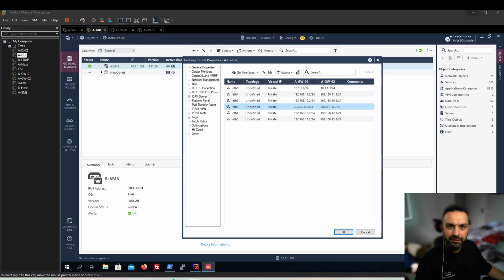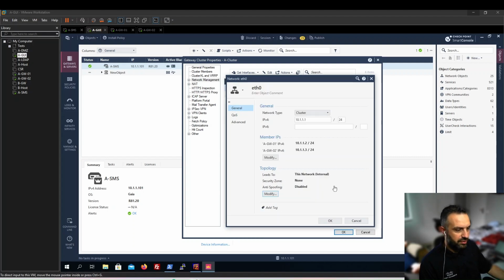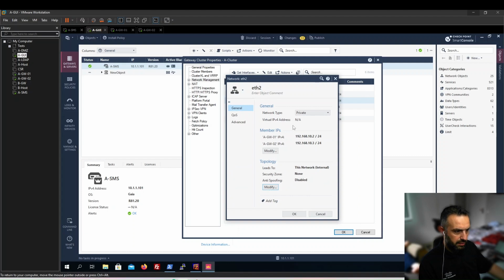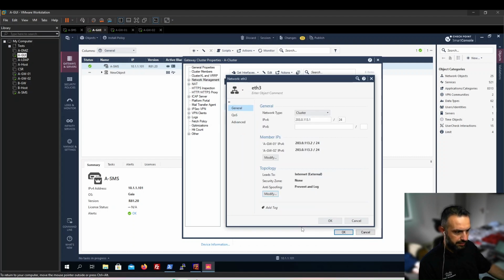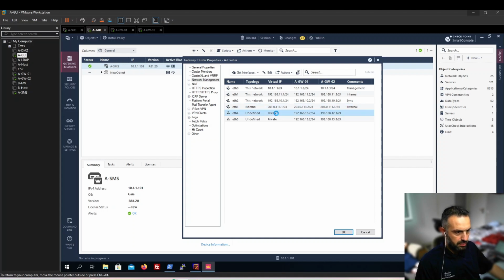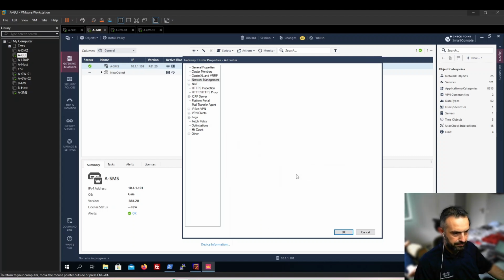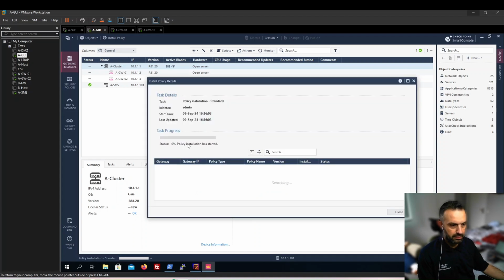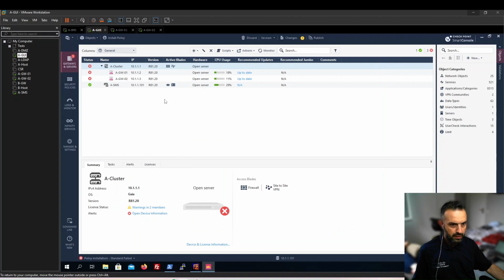13-CheckPoint Firewall CCSA LAB configuring the cluster's interfaces and install the policy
In this Check Point Firewall CCSA LAB, we dive into configuring the cluster's interfaces and installing the security policy. Learn how to set up the interfaces for optimal communication and apply the correct policy to secure your network. This step-by-step guide will help you master these essential tasks, making sure your Check Point cluster is configured and protected properly.

If you're preparing for the CCSA exam or just want to improve your Check Point skills, this tutorial is for you!